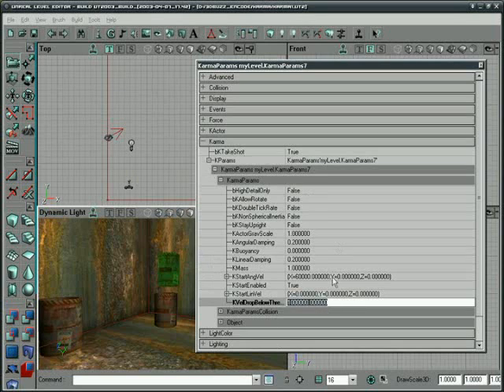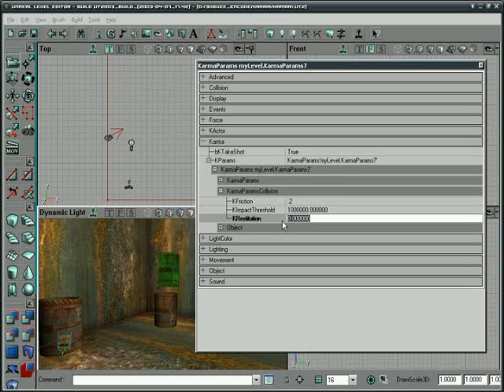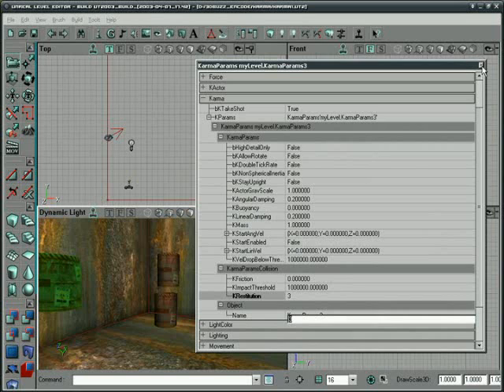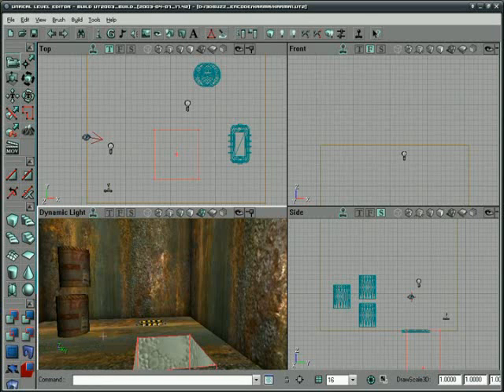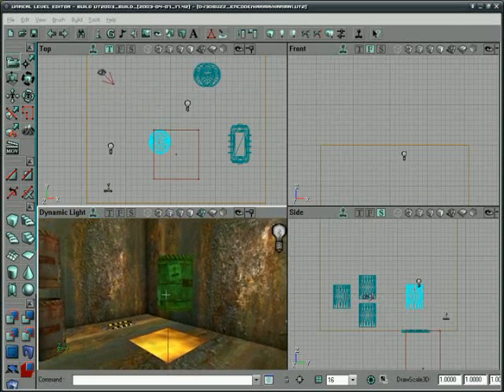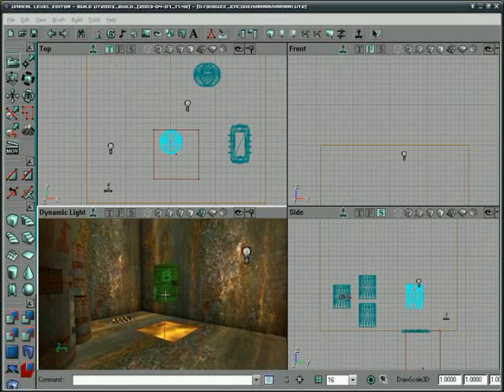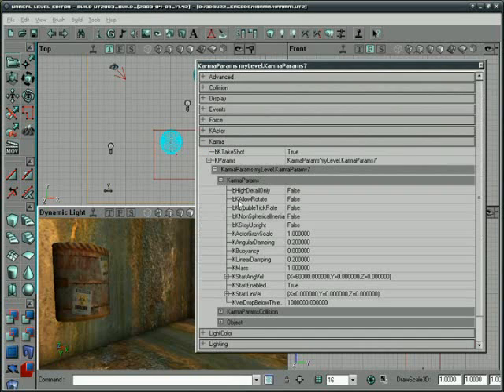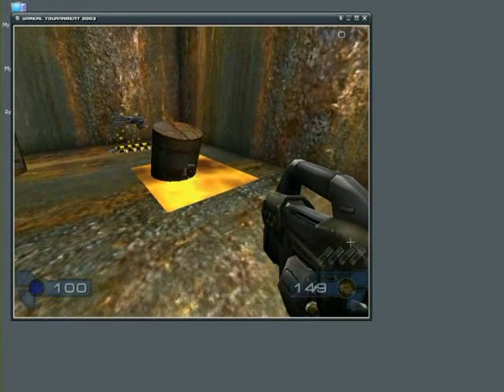UnrealEd 3.0 Karma Parameters 2 of 2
Part 2 of Karma Parameters